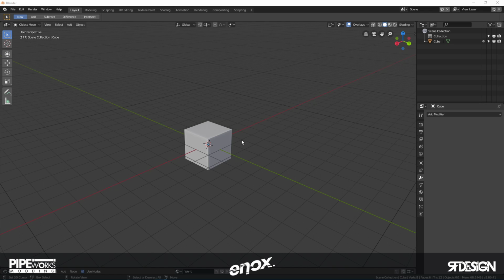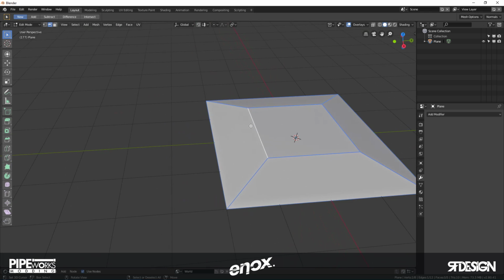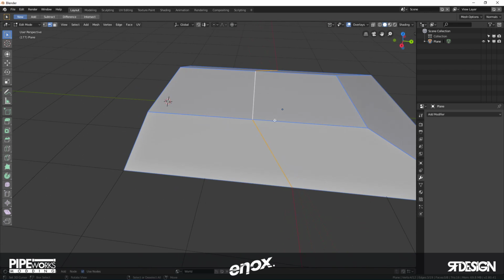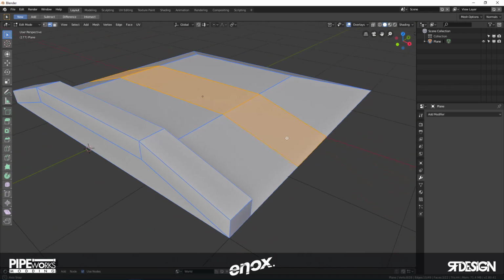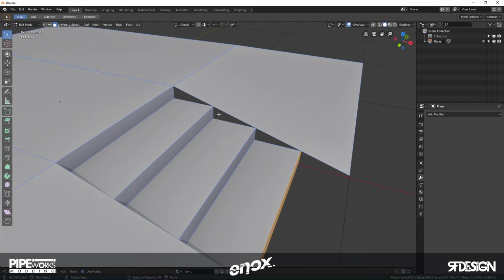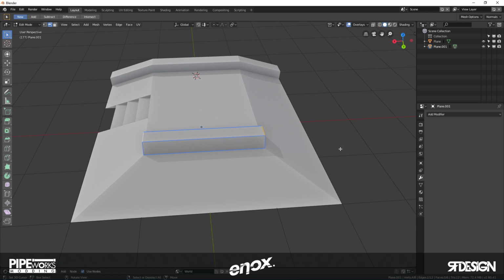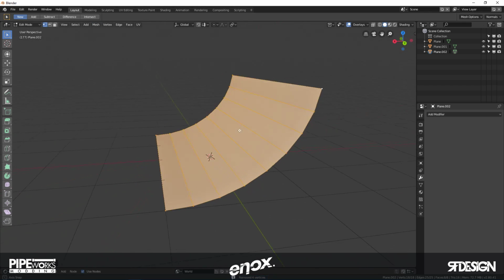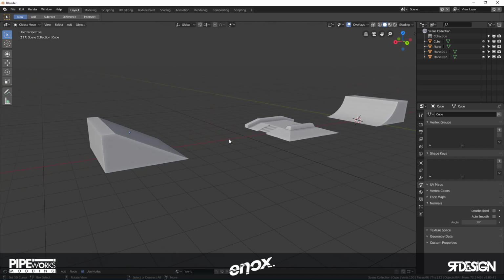Blender 2.8 | Simple skateramp tutorial